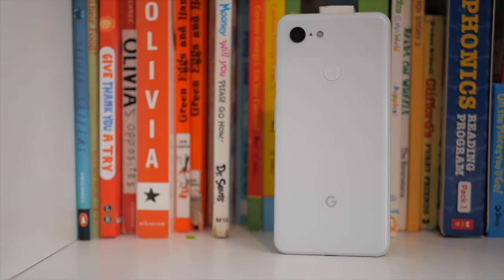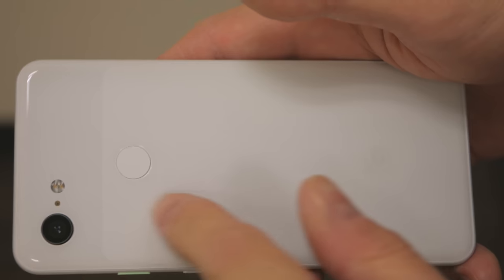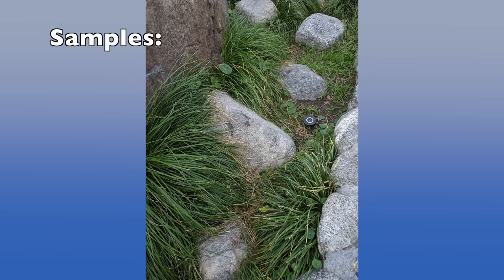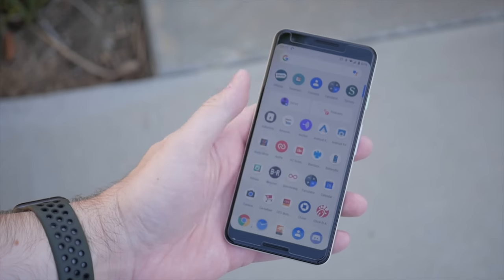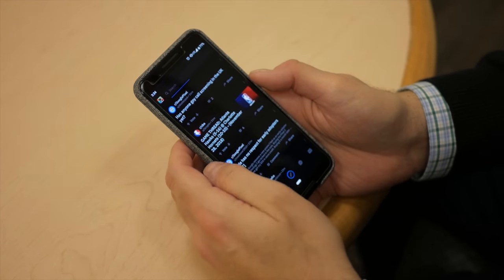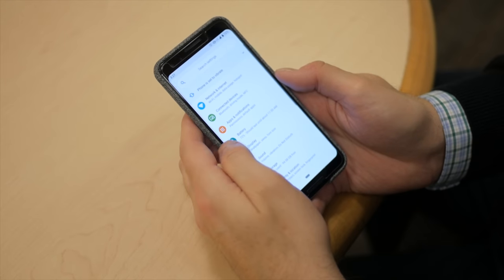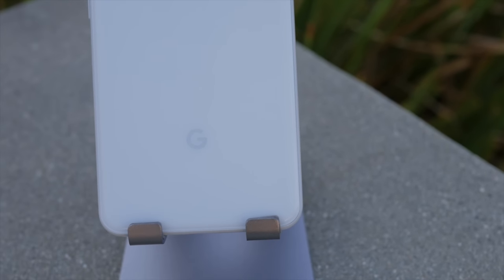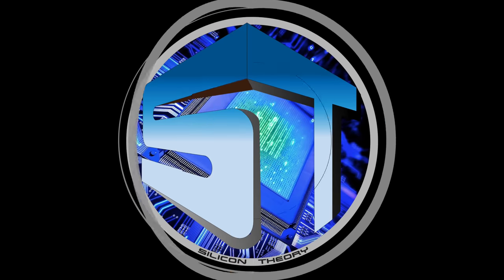Pixel 3 Review - 3 is the 1 for me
Google’s line of mobile smartphones is in its 3rd generation of being known as Pixel devices, and what we have in the Pixel 3 is something that is as refined, as polished, and as good as anything that the Mountain View company has ever slapped their G logo on.  But does that make it worth the high price tags that Pixel branded devices have been known for recently?  Let's see if I can answer that question in my Pixel 3 review.

~~You can support Silicon Theory when shopping on Amazon!~~

As mentioned in the video, check out the links below as well for…